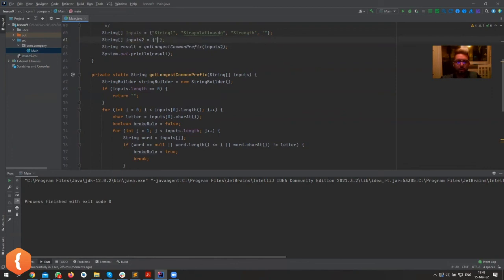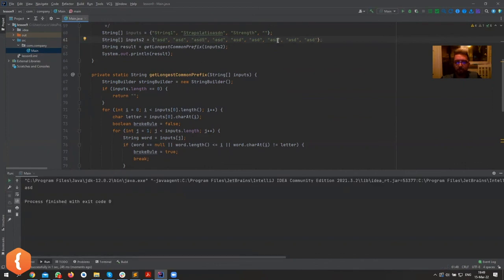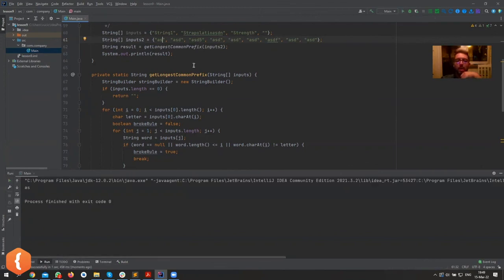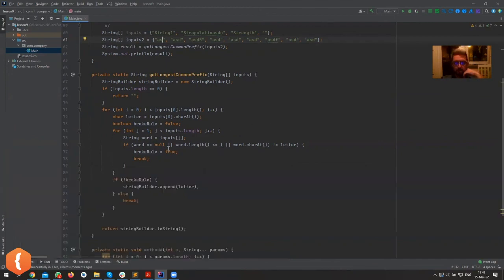Longest common prefix for a list of strings | CodeGym University Course